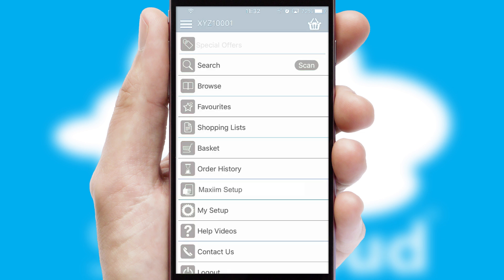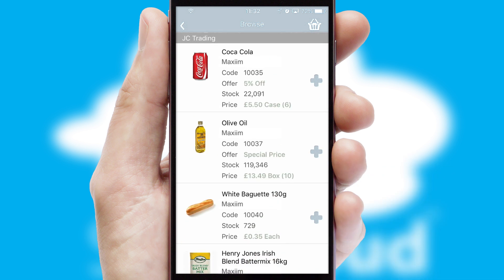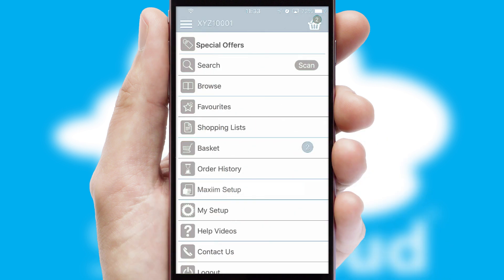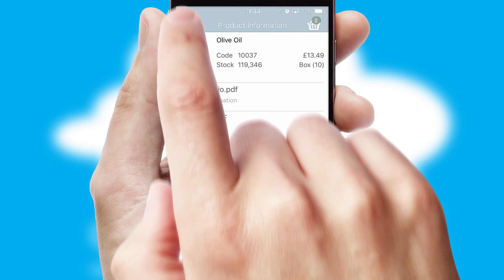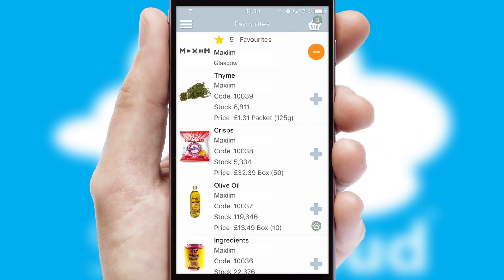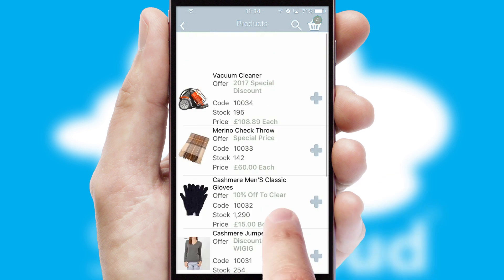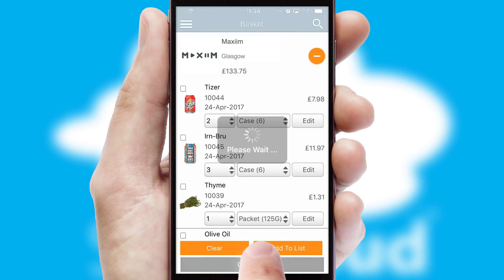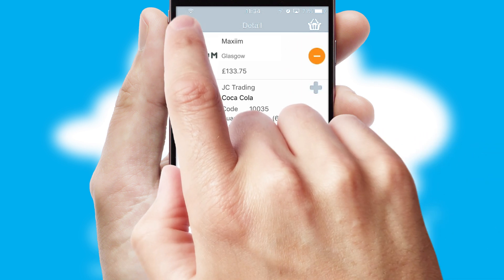Maxiim - Mobile App Preview - MAX667W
This is a preview of what a mobile ordering app designed for Maxiim and powered by SwiftCloud could look like. This video has been prepared specifically for the team at Maxiim and not for general marketing purposes.